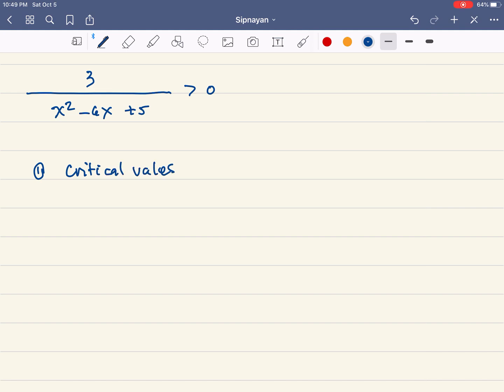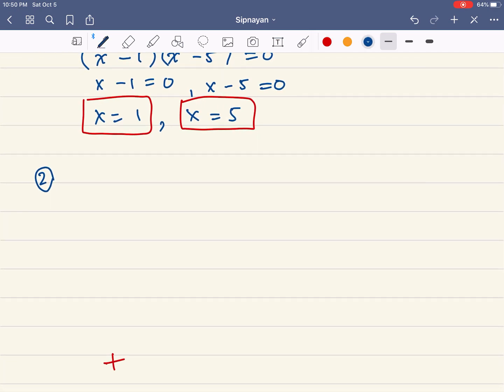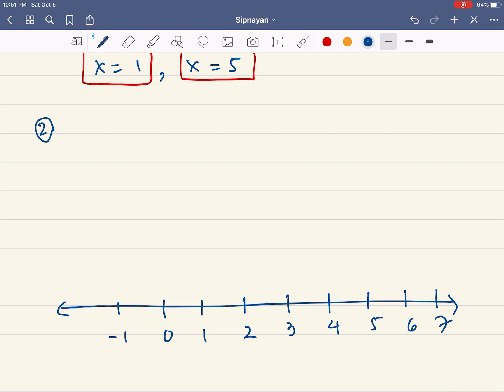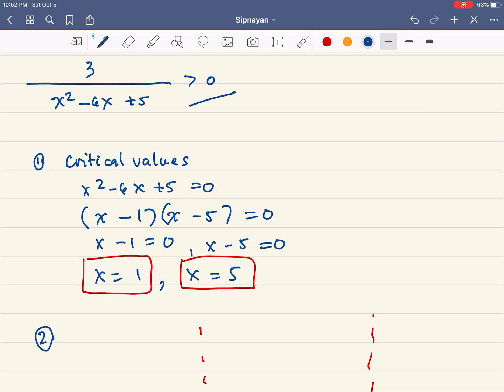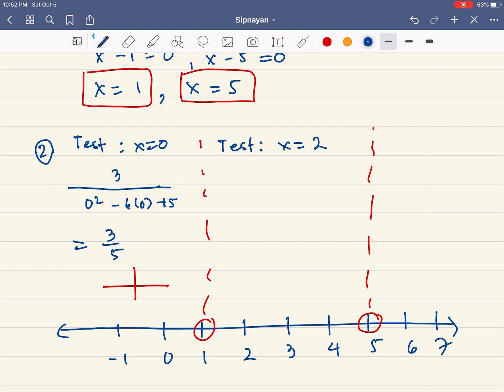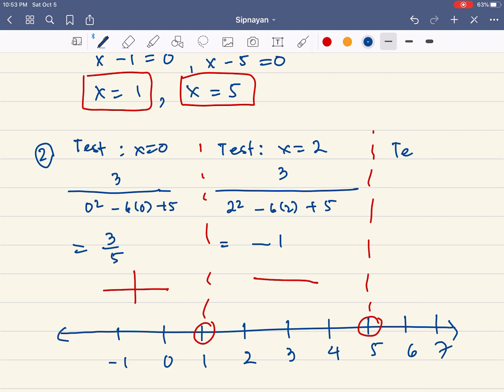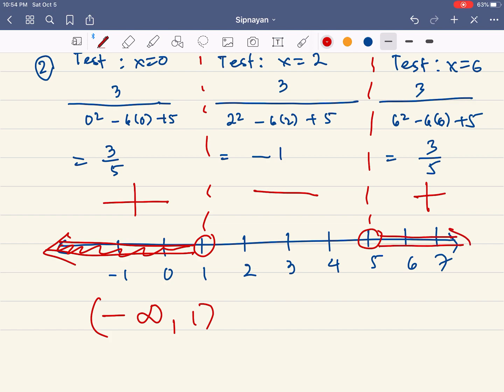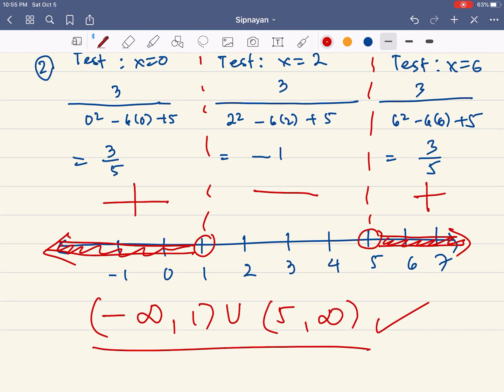RINQ06 Solving Rational Inequalities - Worked Example 4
In this video, we are going to solve a rational inequality where the numerator cannot equal 0.